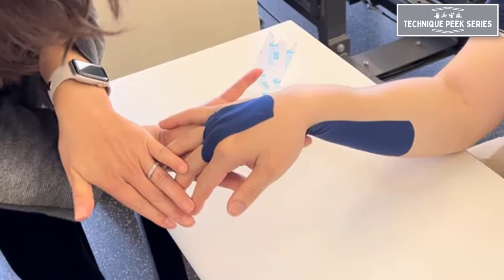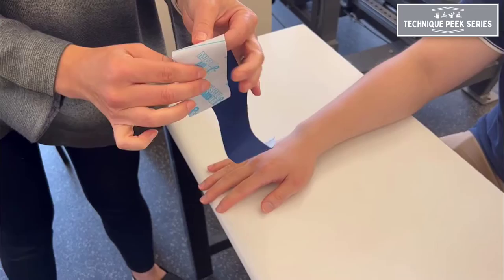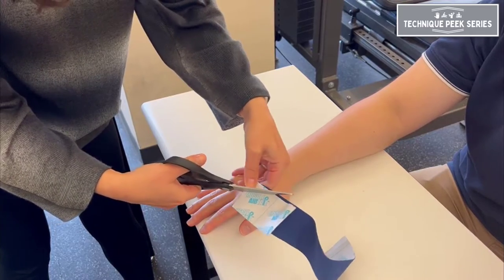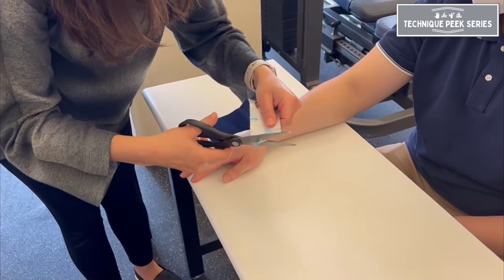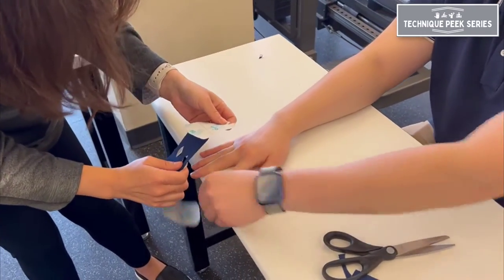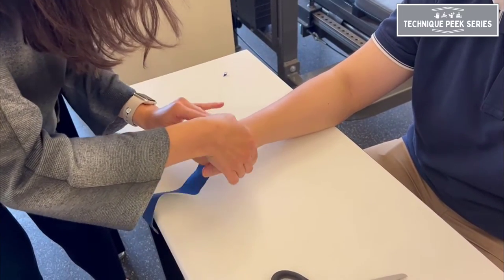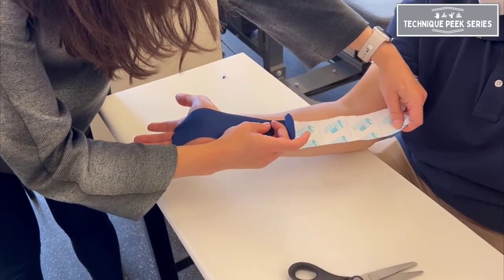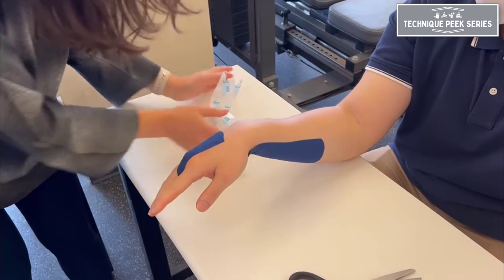Kinesiology Tape for Wrist Flexor Inhibition | Technique Peek Series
This Technique Peek Series video features Joanna Spivack, OTR/L, CHT, demonstrating how to inhibit the wrist flexors using kinesiology tape.